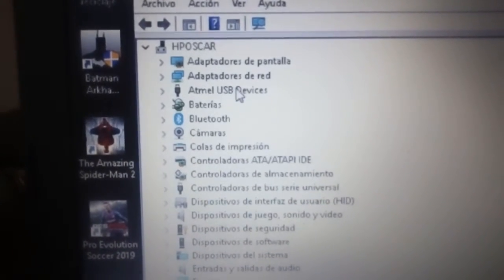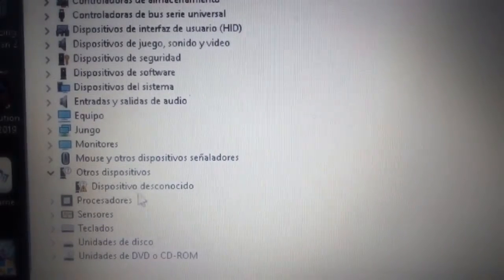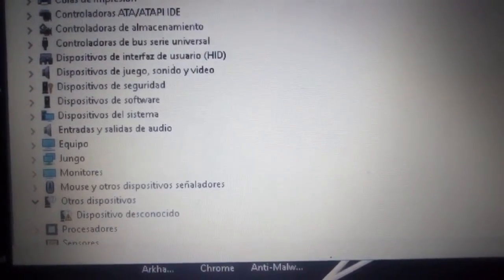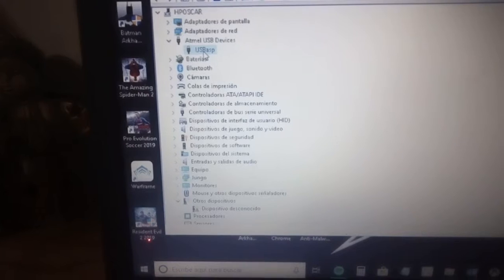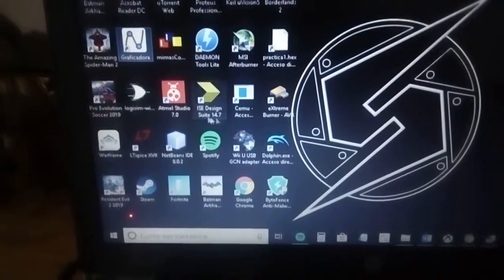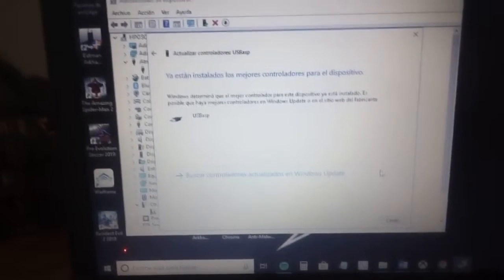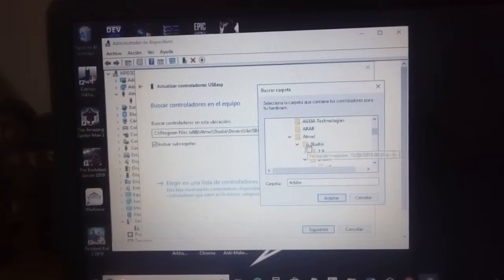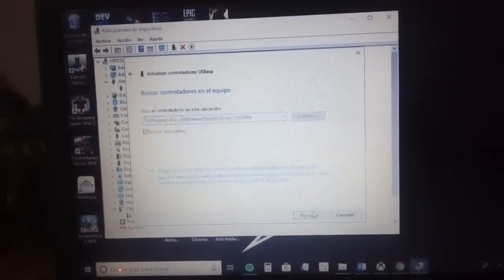Installing USB asp driver windows 10 part 3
Third part of the installation of this software